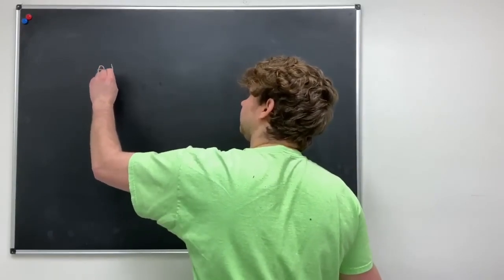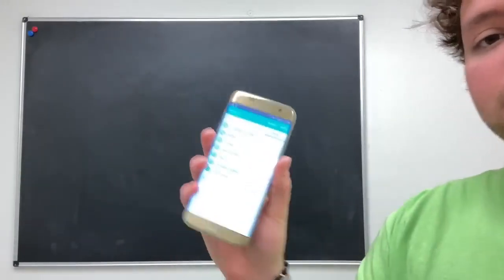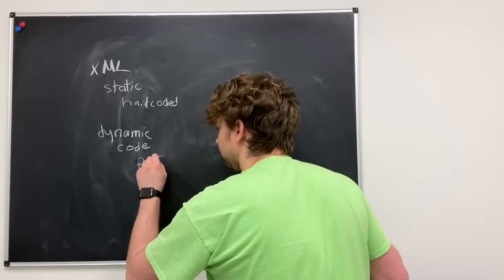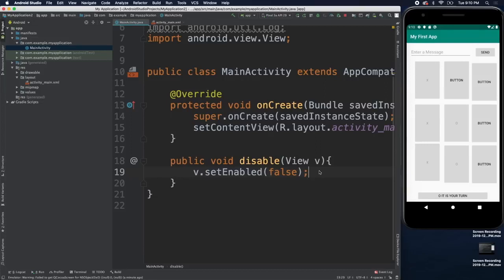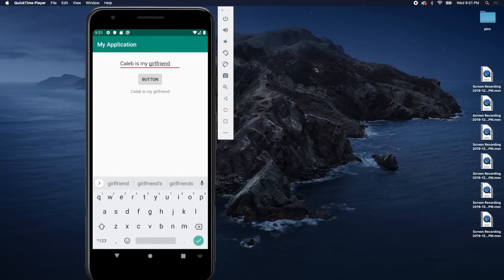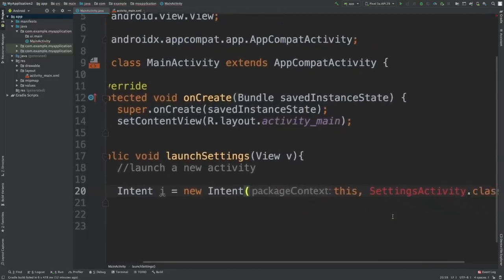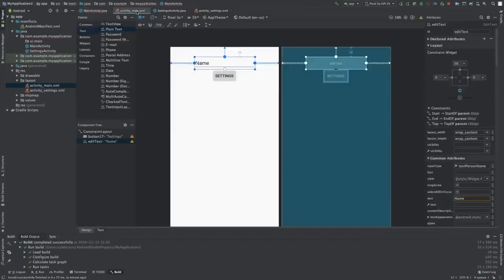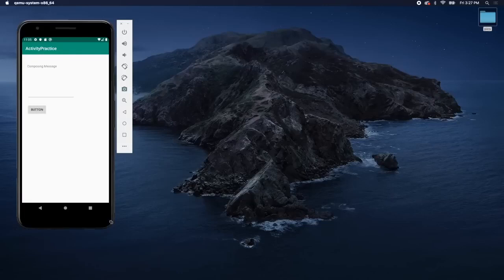Android App Development in java all in one full toturial, [3 :54:00] hours.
Android Development in java all in one full toturial, [3 :54:00] hours, and also explain about iOS Development.